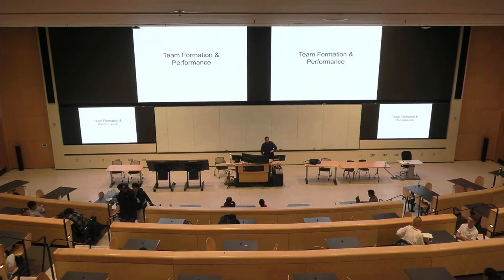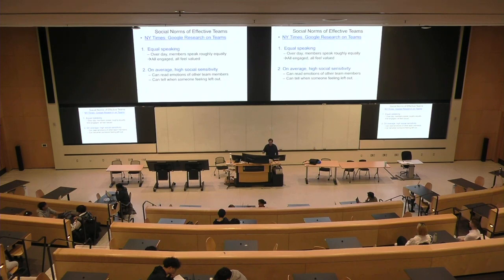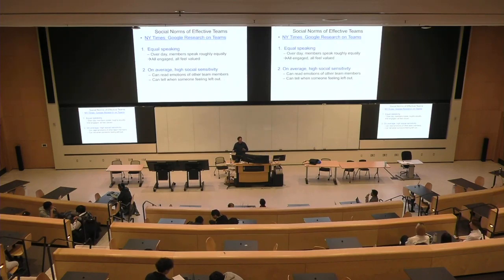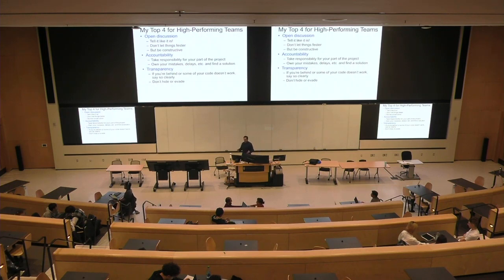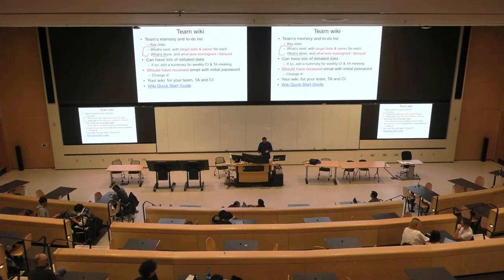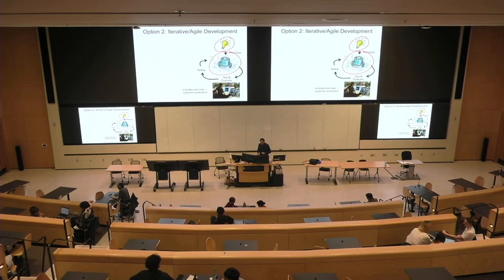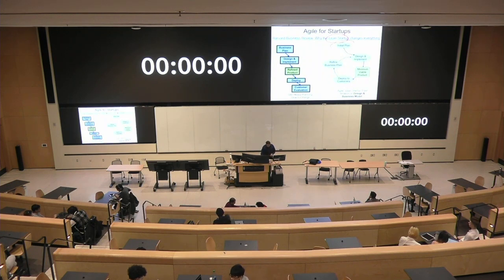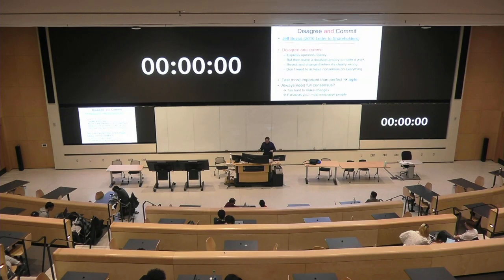ece297 lec7 teams wiki project management 2024 presenter with slides in background